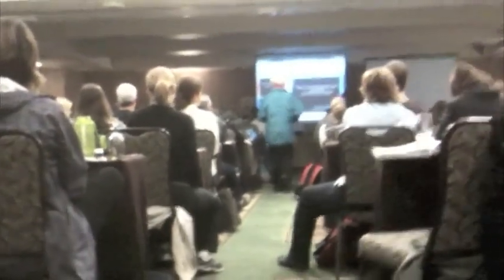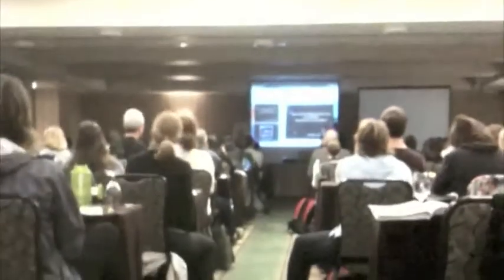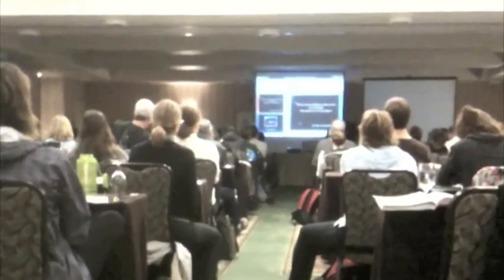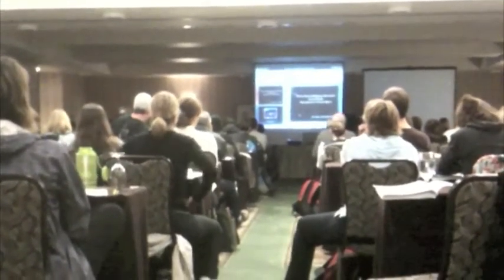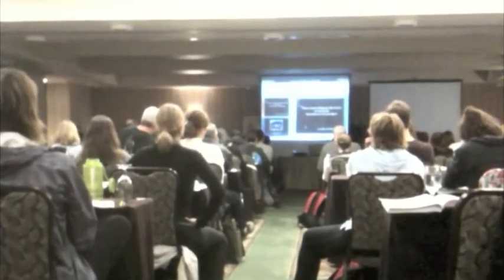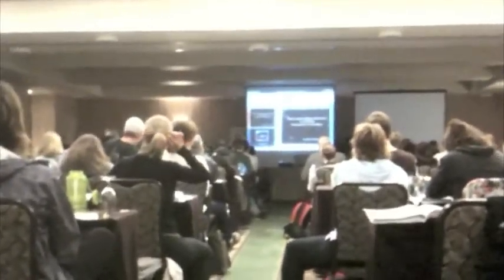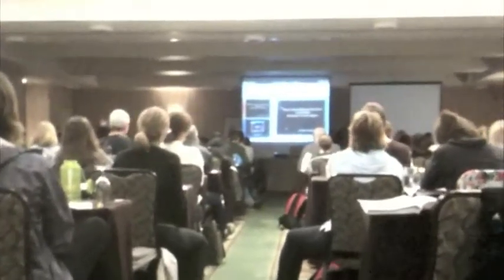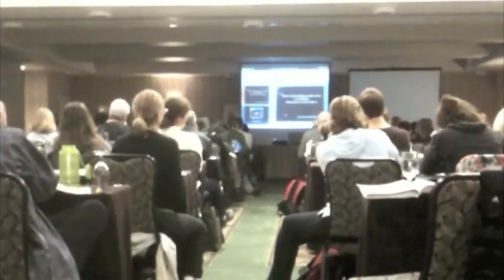TRUTH About Disc Pressure Measurements & Exercise - Carl DeRosa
- Internationally recognized physical therapist & author Carl DeRosa (of Porterfield and DeRosa) TRUTH About Disc Pressure Measurements & Exercise at the 2010 Spine Symposium held by Northeast Seminars. nachemson